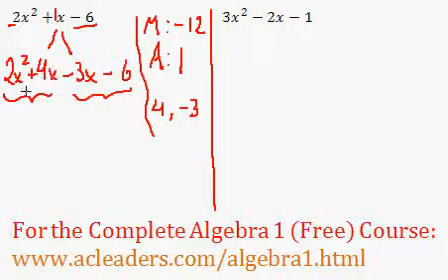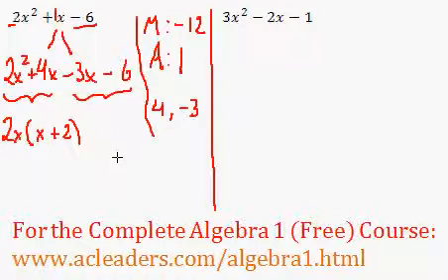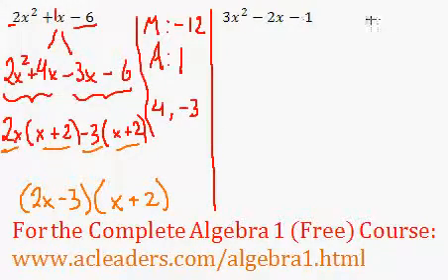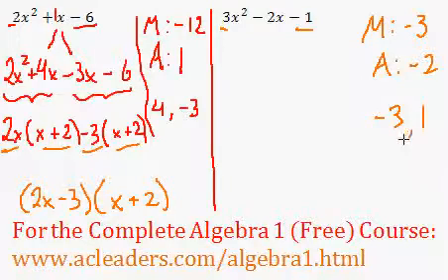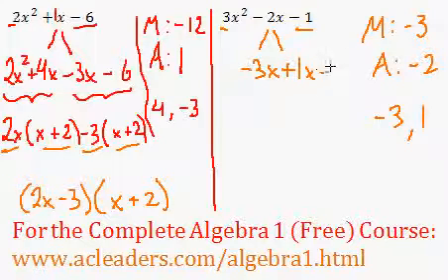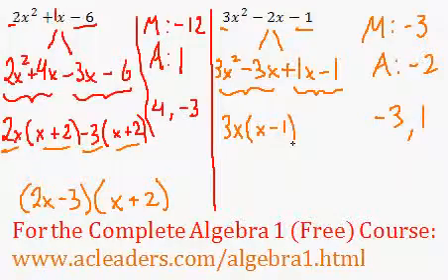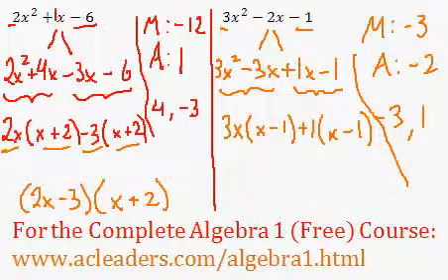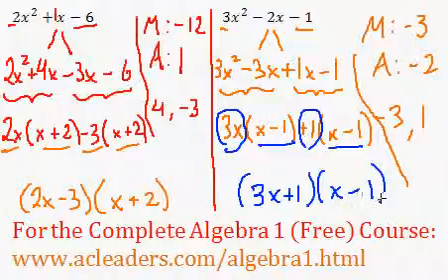(Algebra 1) Polynomials - Factoring Trinomials Questions #11-12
Factoring trinomials with a value of 'a' different than 1.